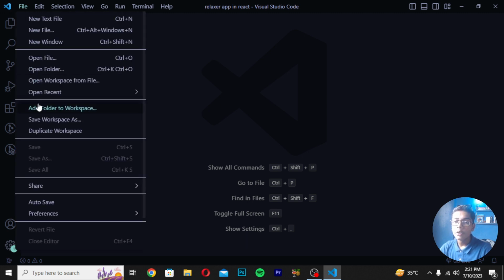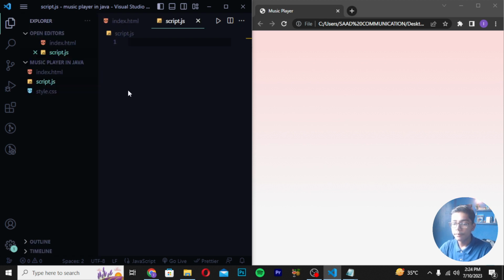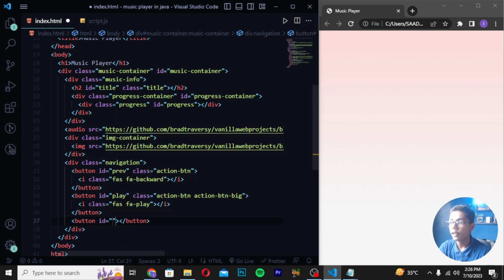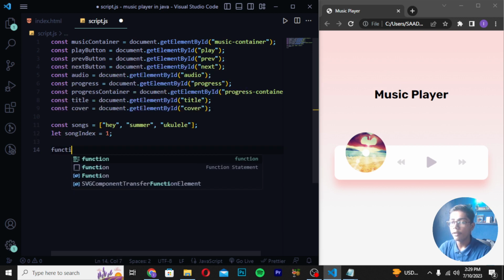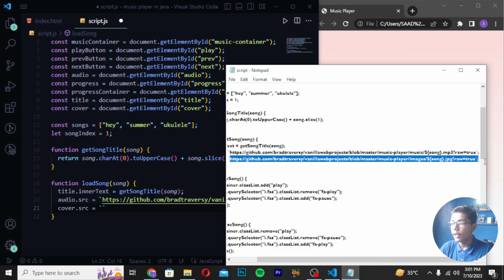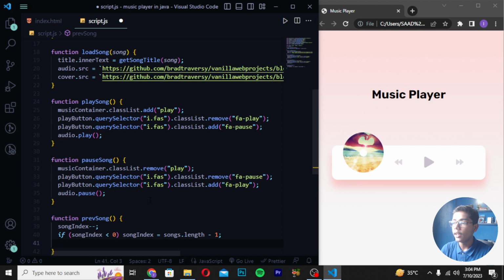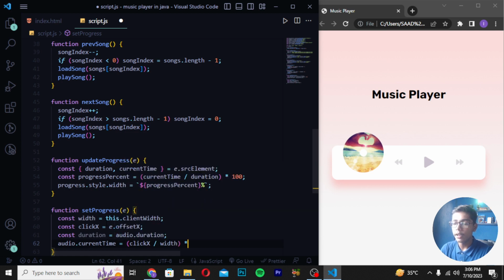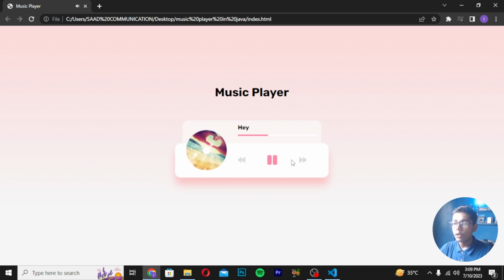Java Course Project Based Learning 30 - Music Player In Java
This video is about Java Course Project Based Learning 30 - Music Player In Java

Suggested Courses:
❤️ Complete Clones